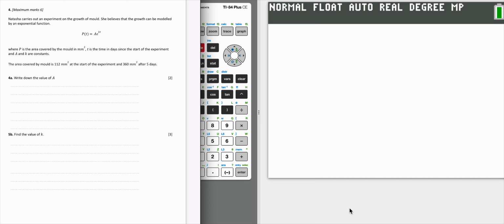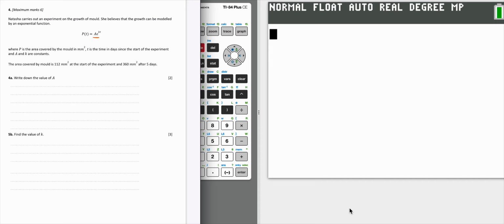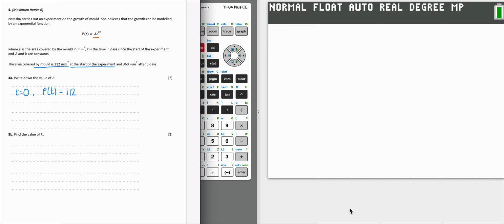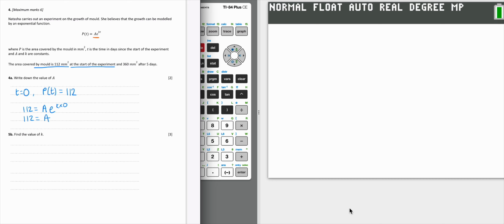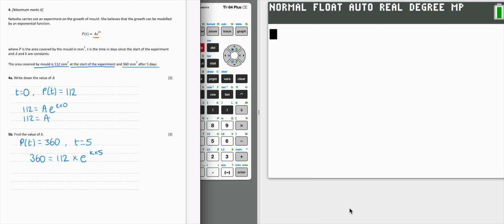Exponentials - SLAI Exam Question - worked solution TI-84